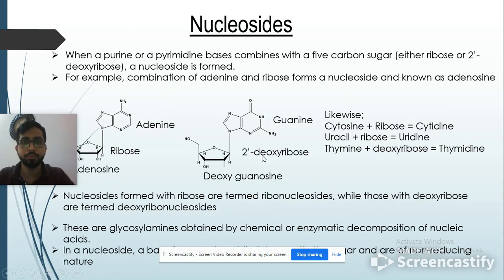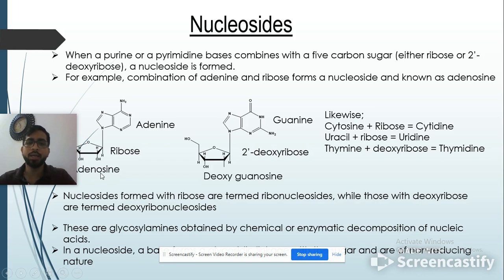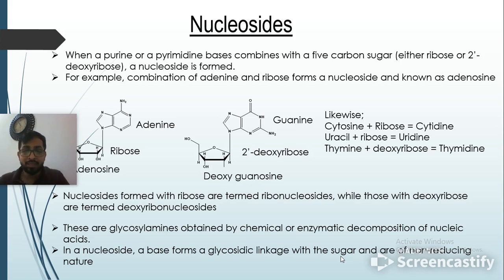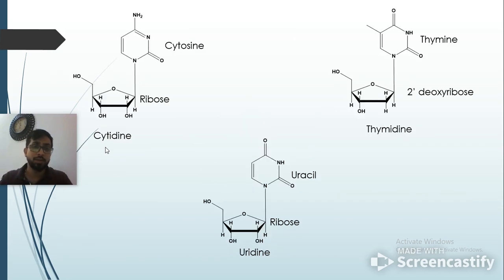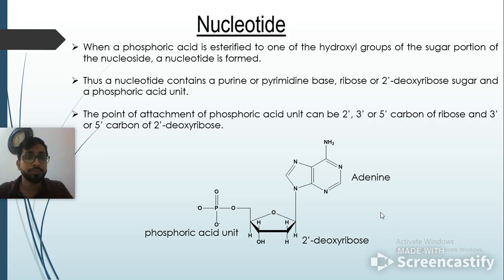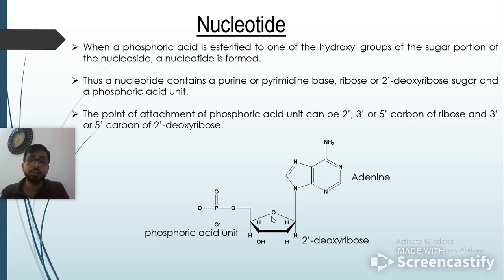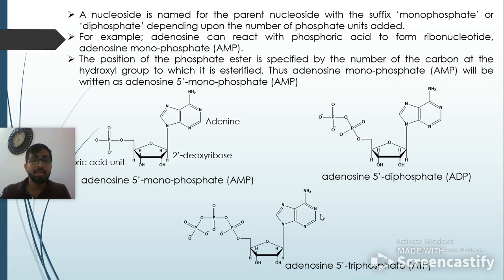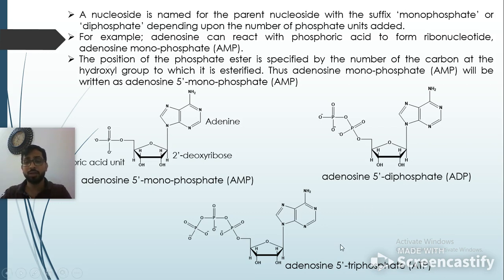Nucleosides and Nucleotides